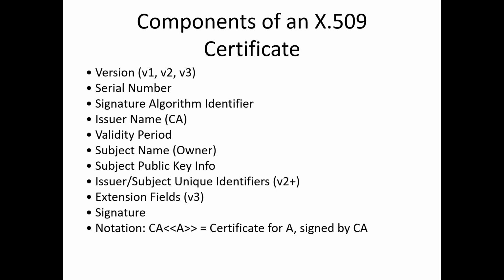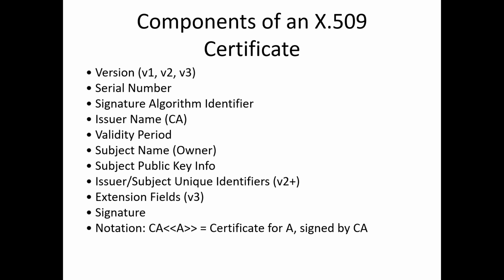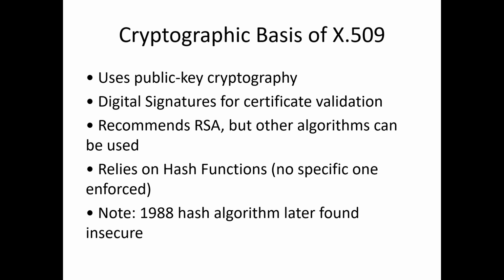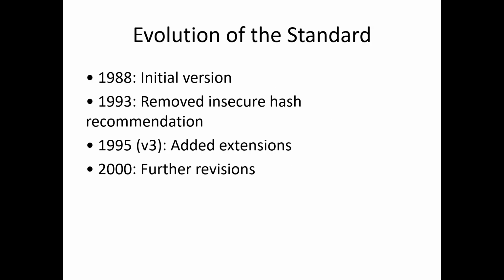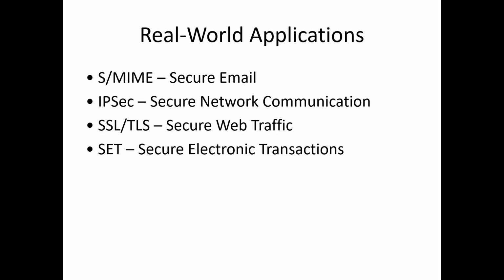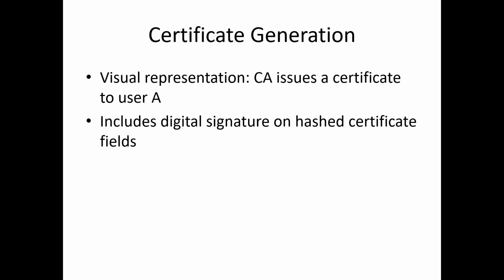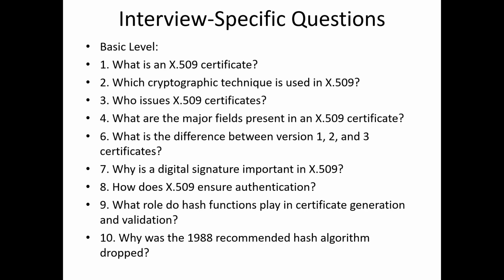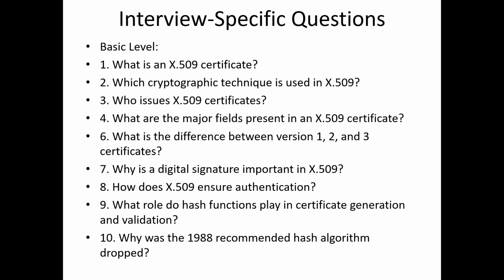X.509 Authentication Service in CRYPTOGRAPHY AND NETWORK SECURITY || Interview Questions !!!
Hello guys
In this video the content is related to x.509 authentication service
and if u have any doubt related to this content then u guys can drop your questions in comment box
immediately i will response for your questions
THANK YOU FOR UR SUPPORT